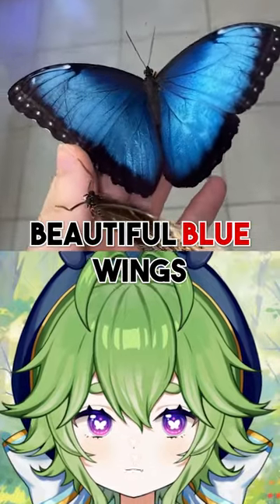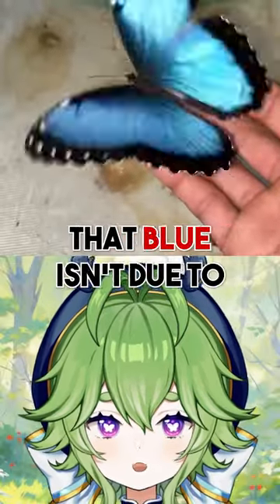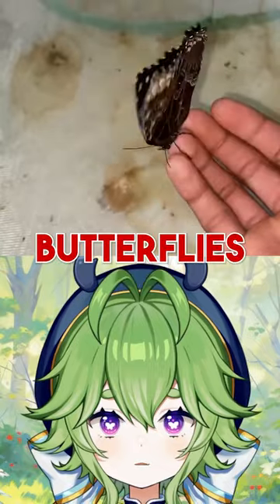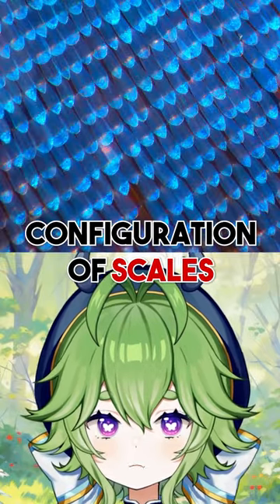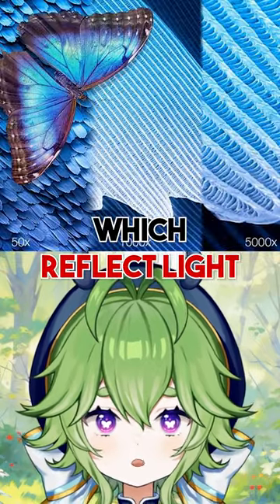BLUE MORPHO BUTTERFLIES ARE GENIUS?!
Blue Morpho Butterflies are known for their beautiful bright blue wings. What’s weird is that blue isn’t due to pigment like most butterflies, but actually a unique configuration of scales which reflect light. These south american butterflies are known for their large wingspan and are avidly hunted by collectors. But it’s bright blue wings are also brown on the underside, which allows the blue morpho to elude predators. While in flight, the wings switch from blue to brown create the effect of appearing and disappearing in the sky which confuses predators. And thats a good thing too, because blue morphos are not very tasty!

yes i made all the blues red just to make you angry!